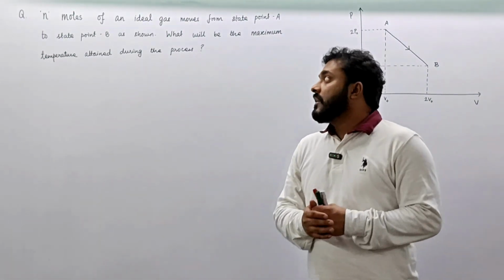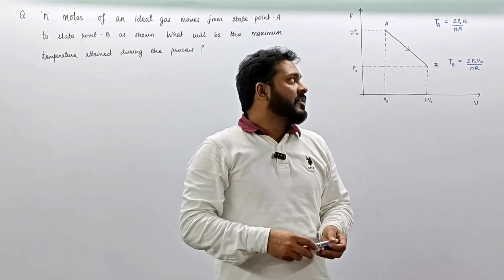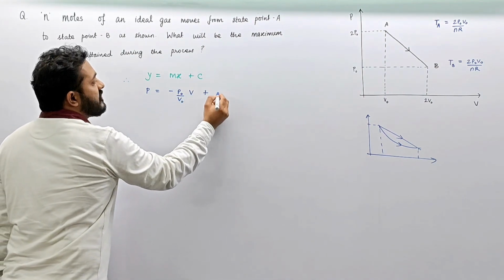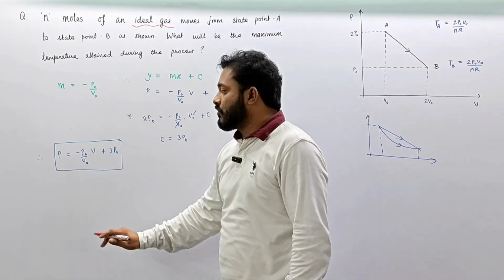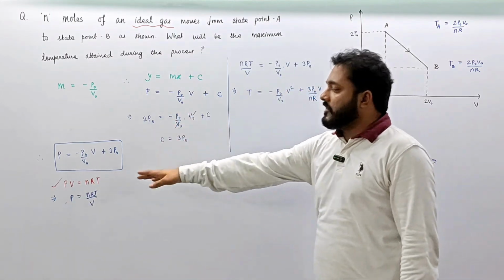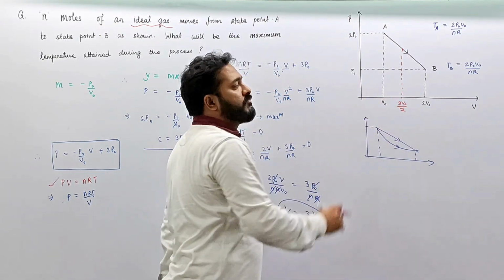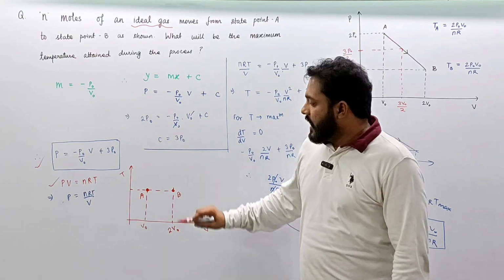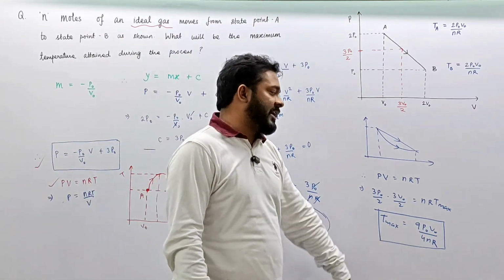What will be the maximum temperature attained during the process? | Thermodynamics | JEE / NEET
Crack PV graph-based questions with this easy explanation! Perfect for JEE & NEET, this video covers key concepts, work done, and shortcuts to solve quickly. Watch now and boost your score!"